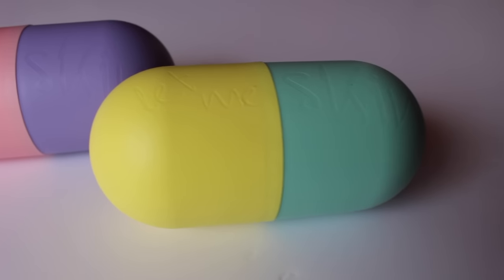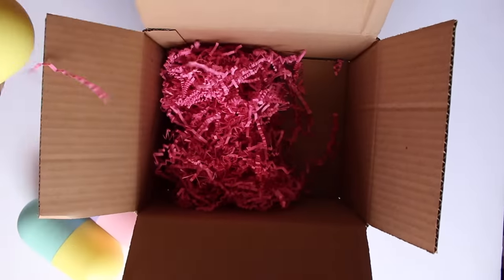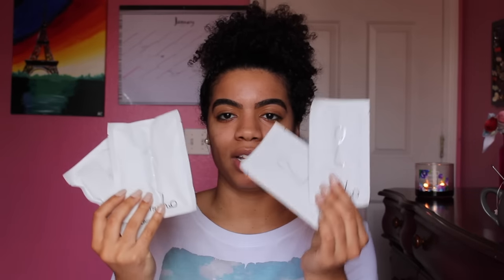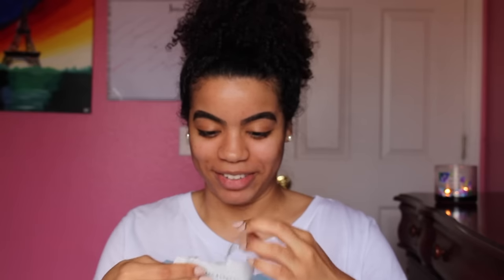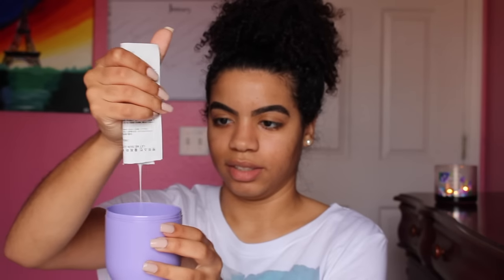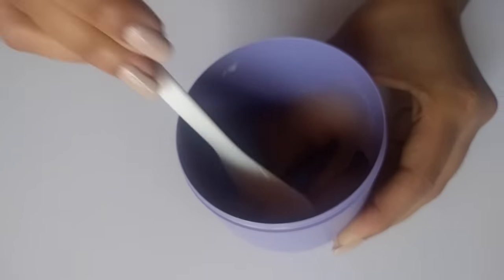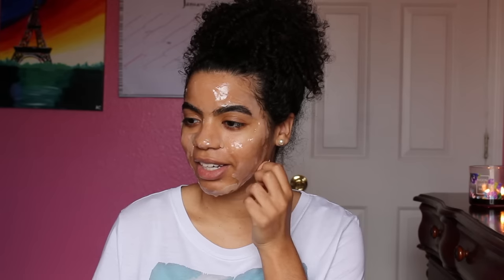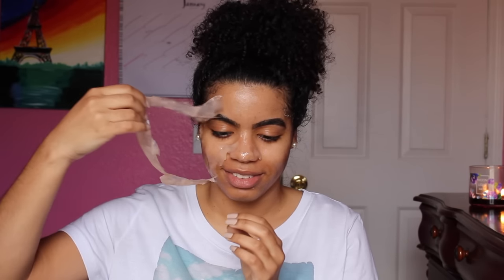First Impression : Let Me Skin Ultra H20 Molding Mask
Wassup! In this video I am trying out a molding mask and giving you my first impressions :)